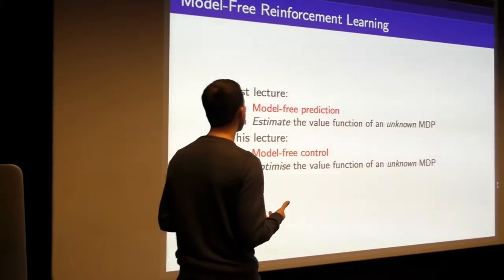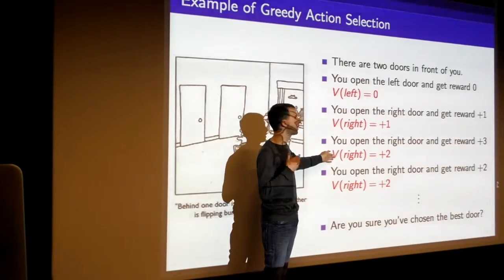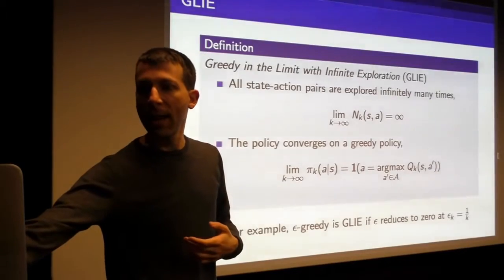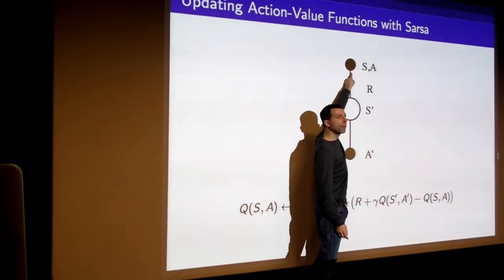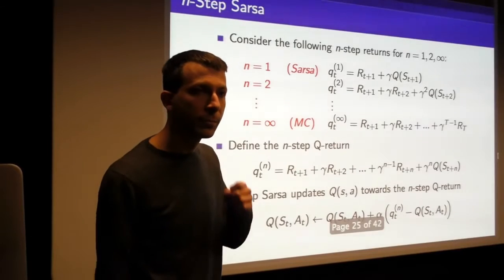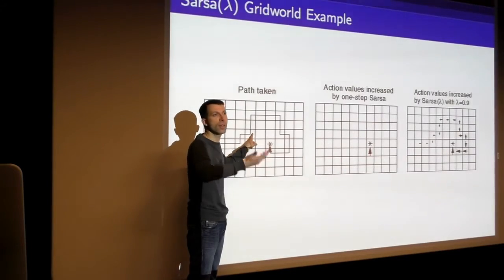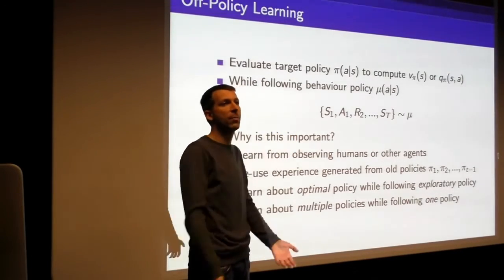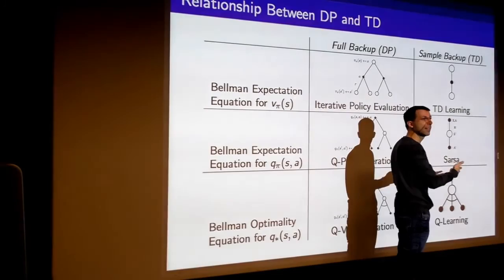RL Course by David Silver Lecture 5 Model Free Control